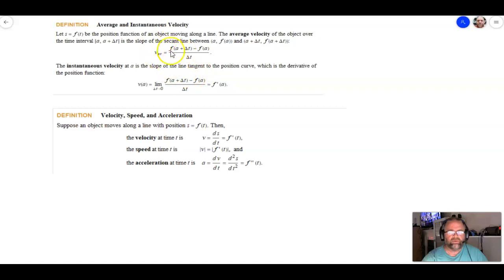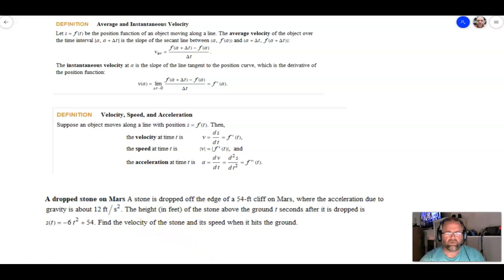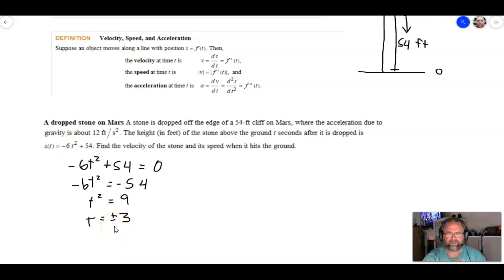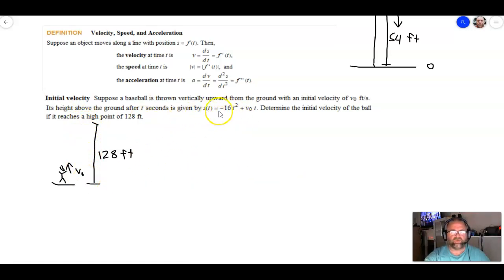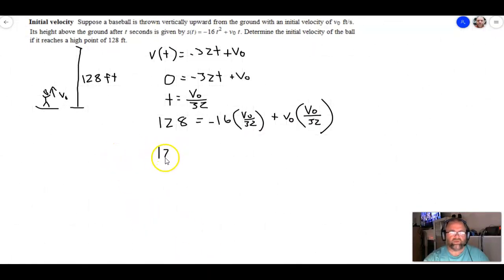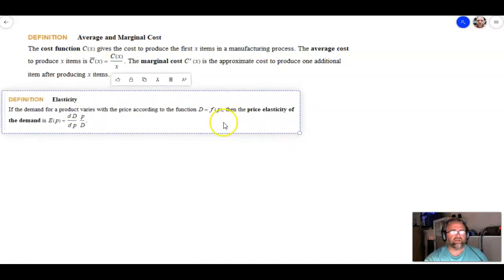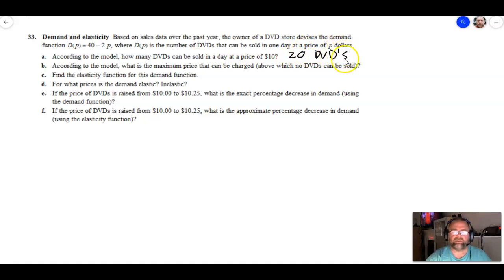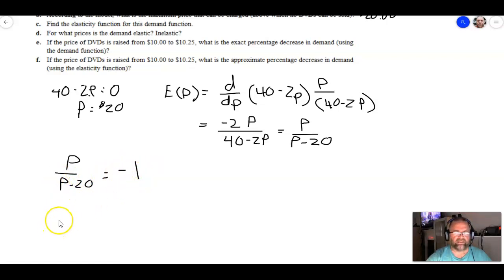MAT271 Section 3.6 Overview